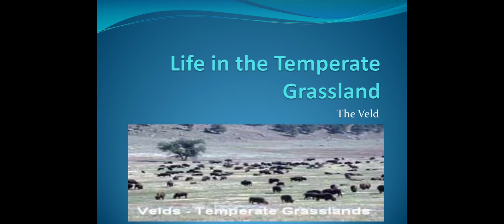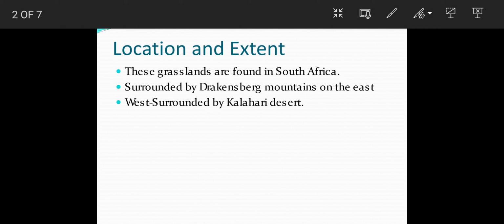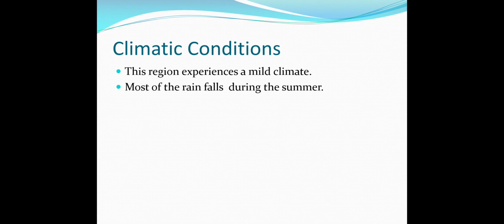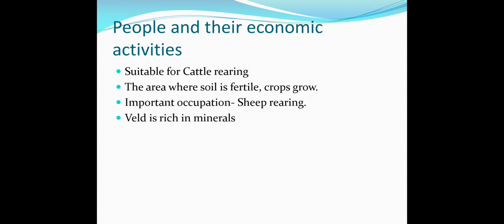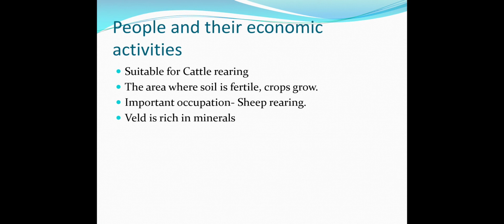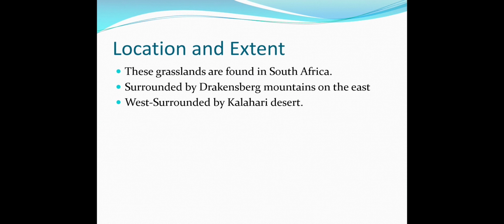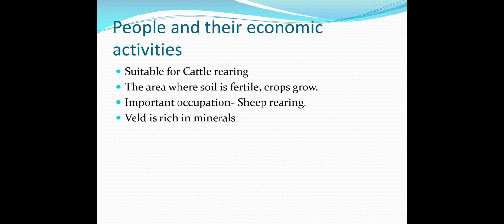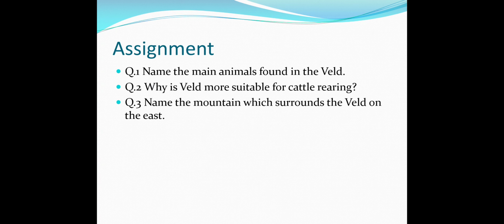class 7 Social science Geography Life in the temperate grassland part 3